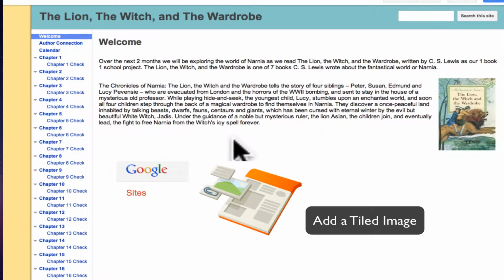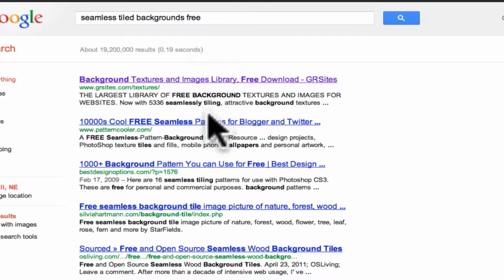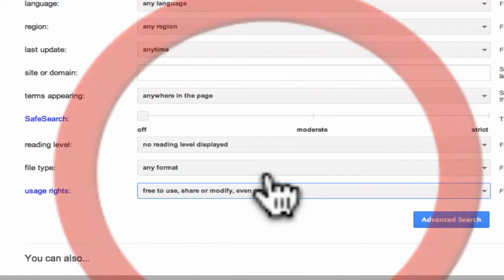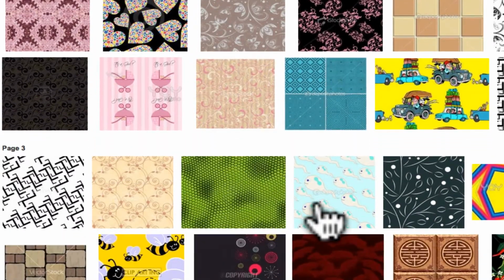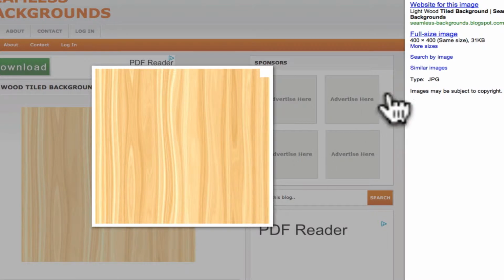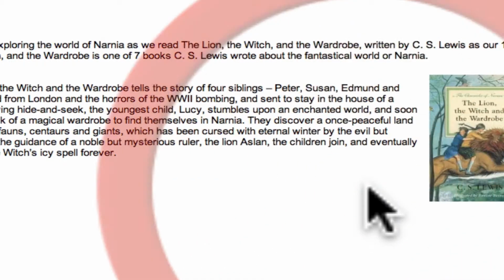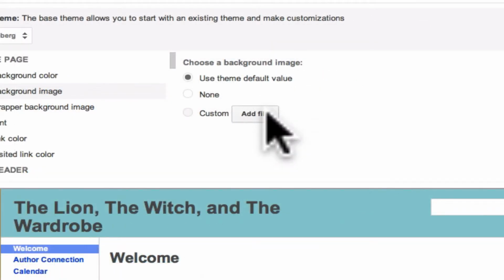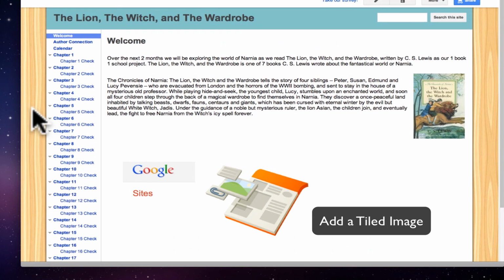GS03-Tiled Images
Add a tiled image to your Google Site page background.